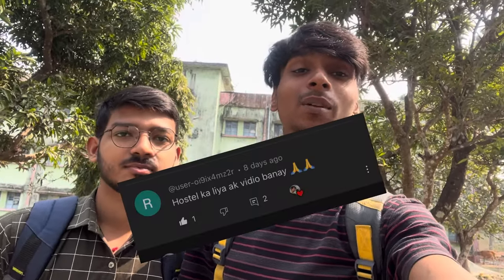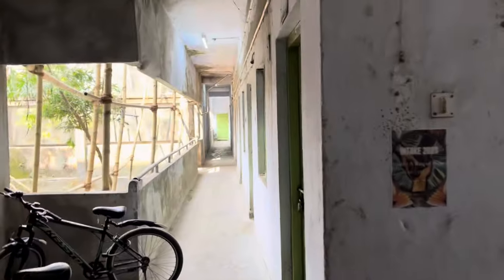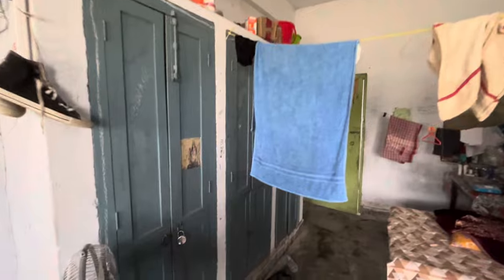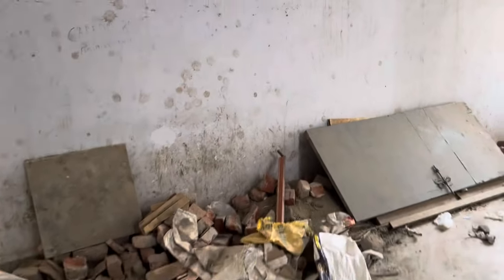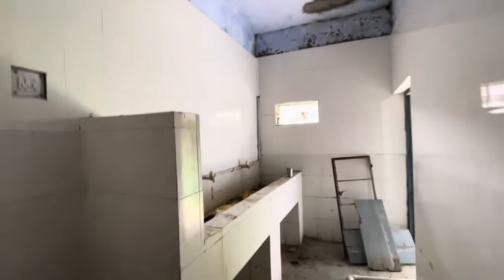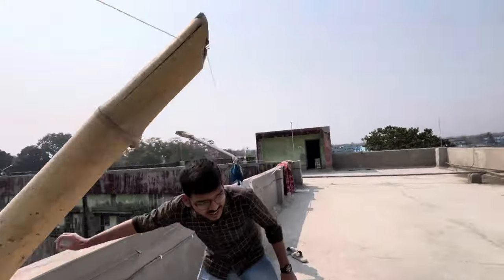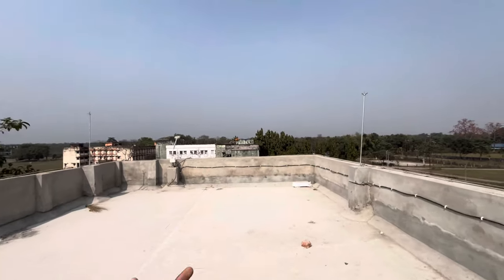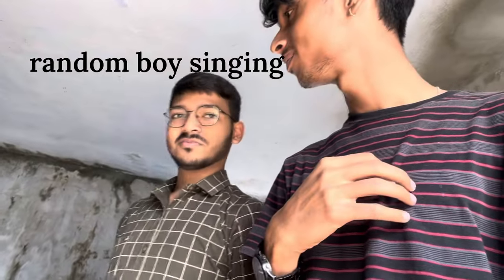JGEC 1st year hostel detailed tour | Jalpaiguri Government Engineering College